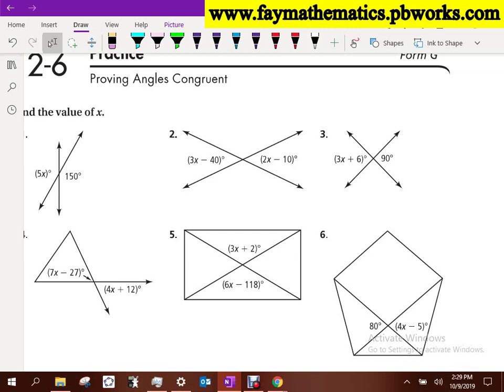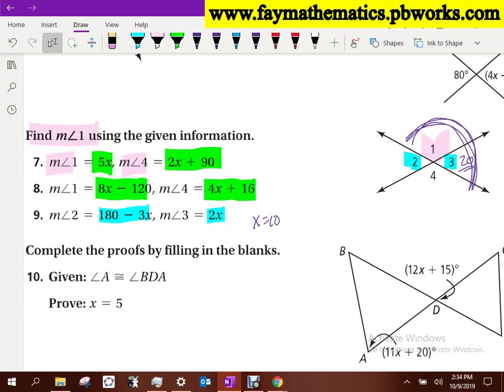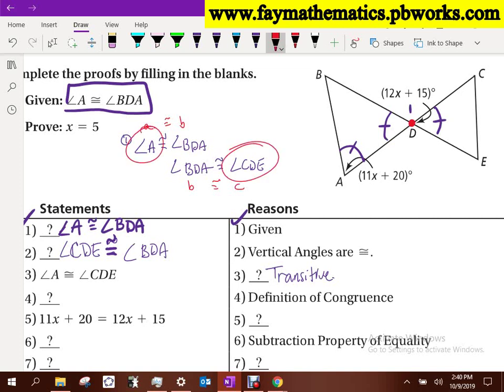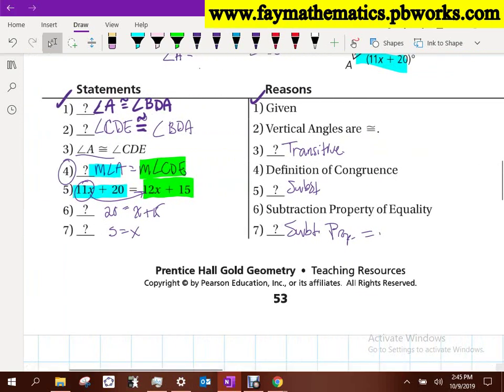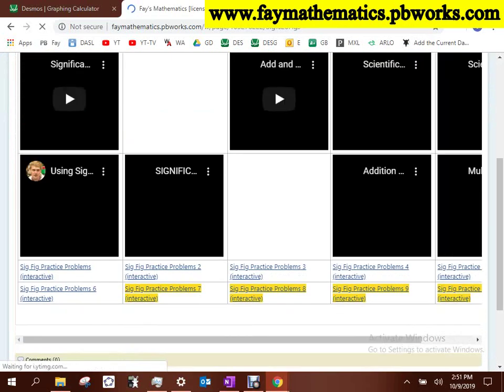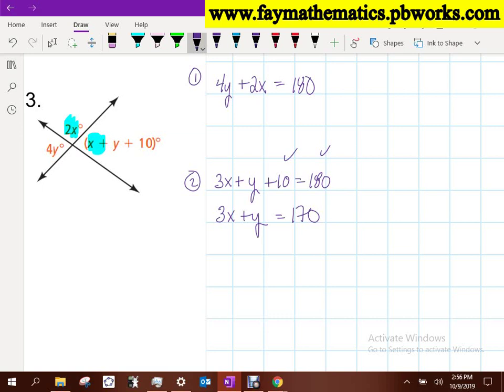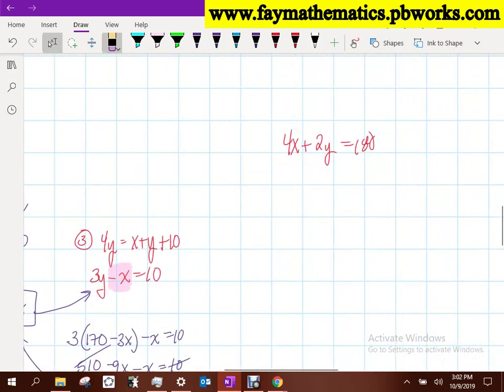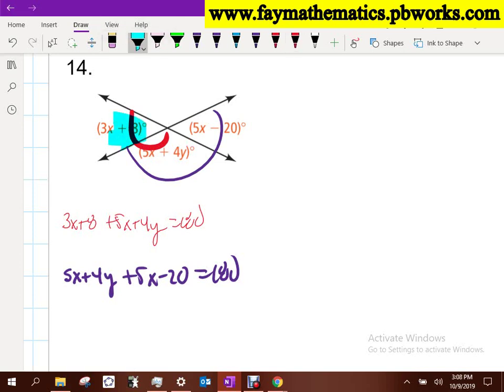10 09 2019 2 6 HWK2 Geo